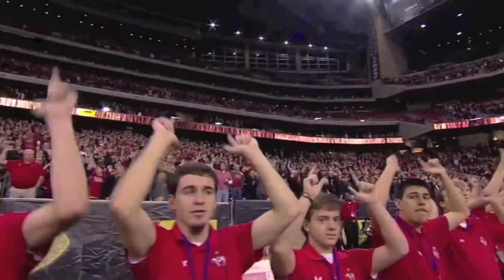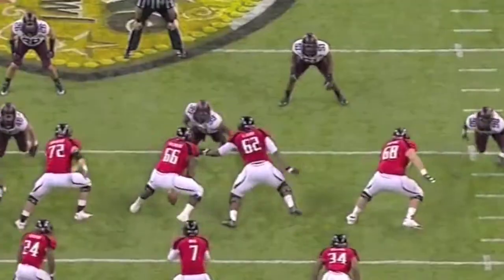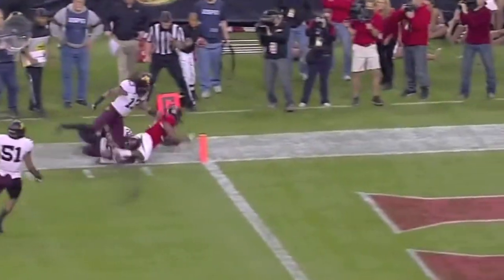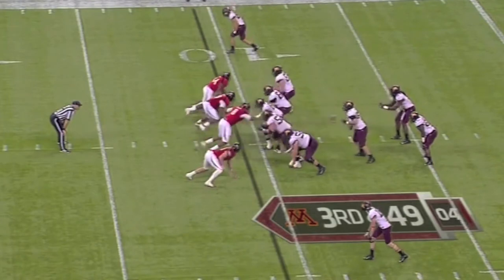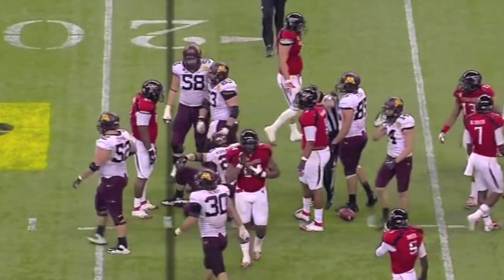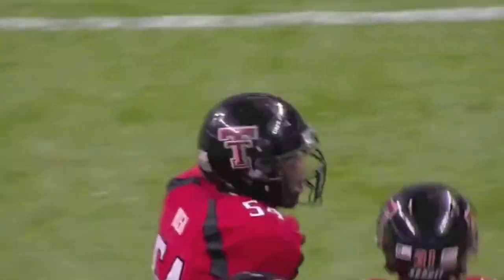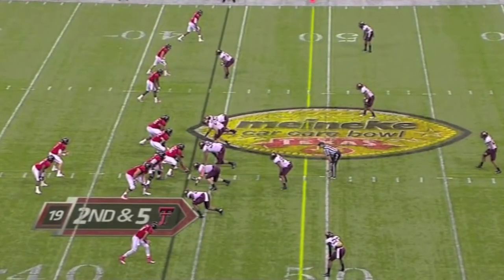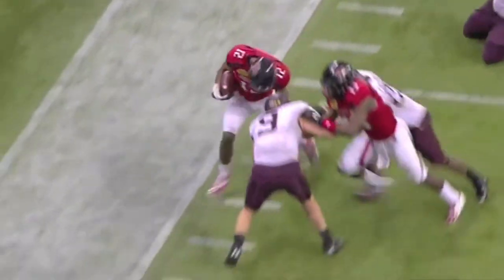2012 Texas Tech/Minnesota Highlights (With Radio Calls)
Highlights of the Red Raiders win over Minnesota.